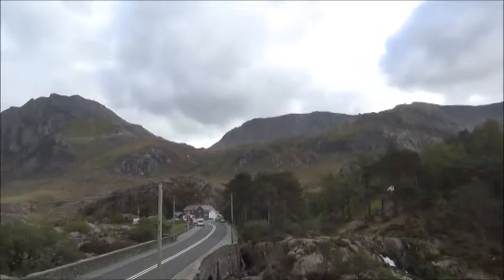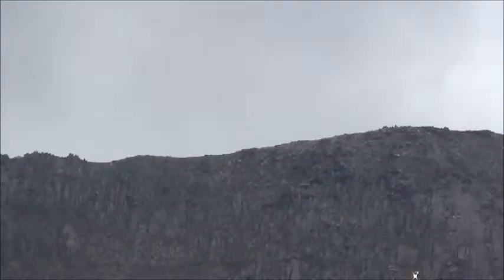Foel Goch intro # 2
The unused intro to the video of my walk up Foel Goch in the Ogwen Valley